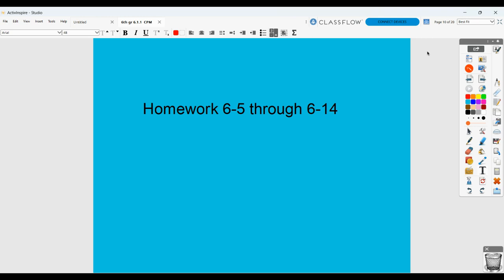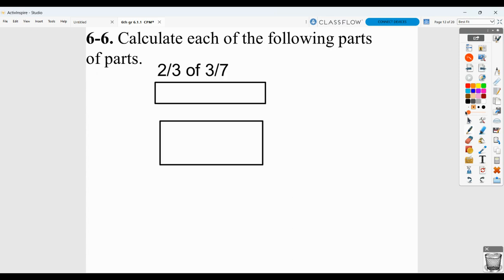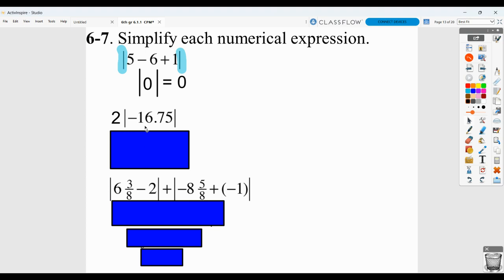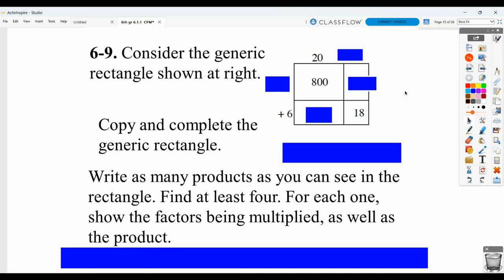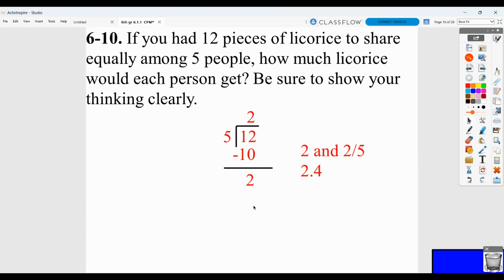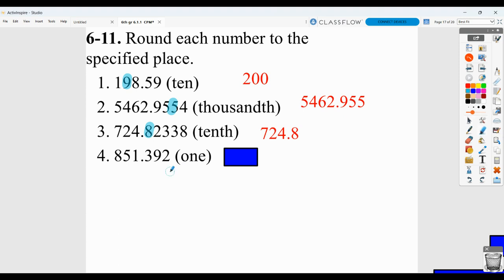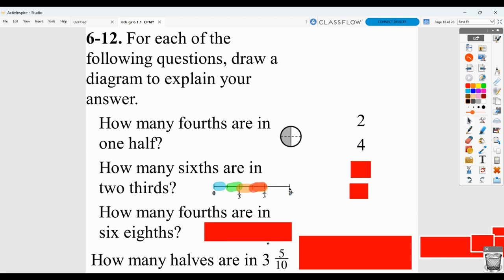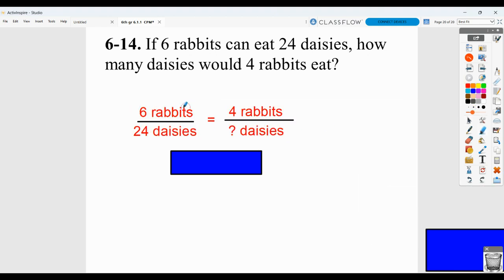6th gr CPM 6.1.1 HW Correction video (Core Connections 1)